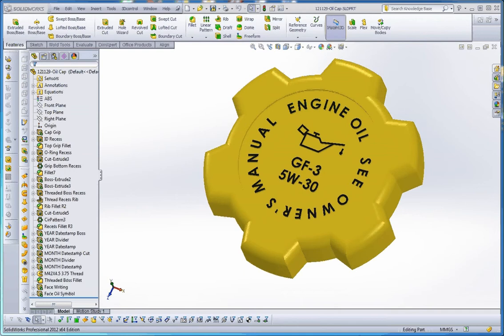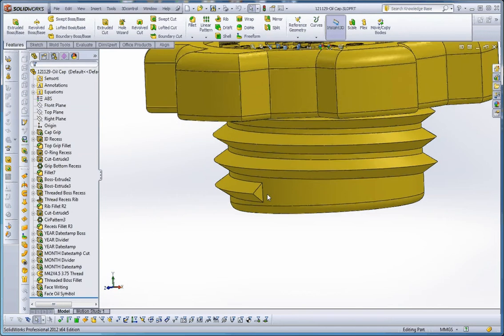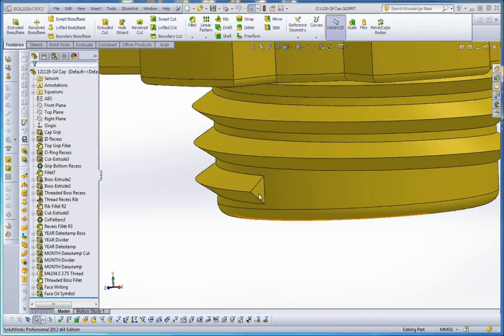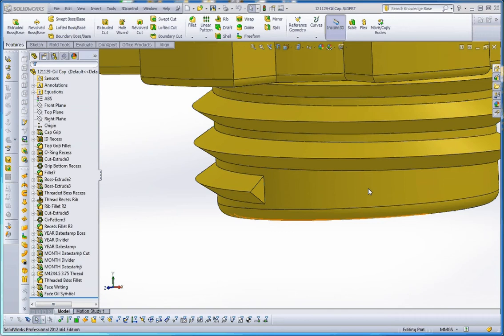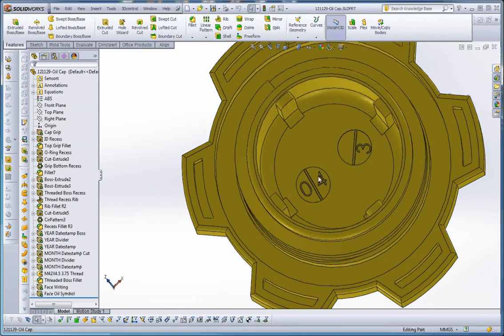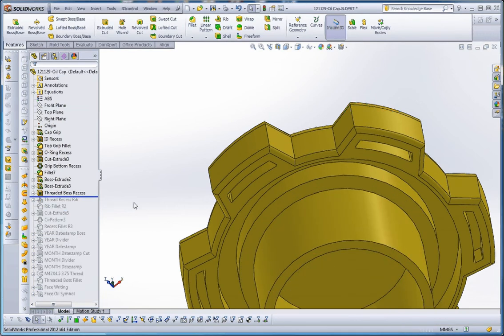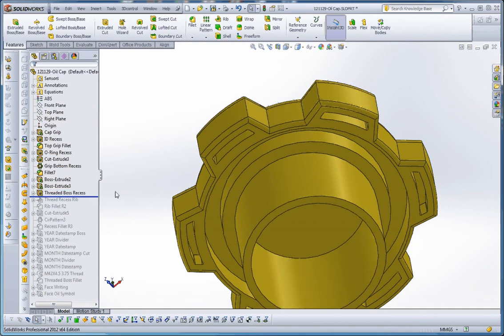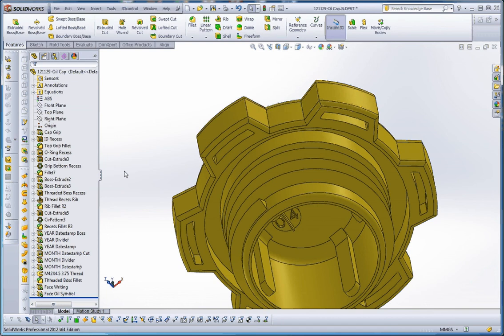Inserting a Tapered Thread, Part 1, Introduction to Method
SolidWorks, Inserting a tapered thread on a cylindrical surface.  These videos demonstrate how to insert a tapered thread onto a model in addition to an existing helical based thread.  This video discusses methods and some potential errors that may result in the model.